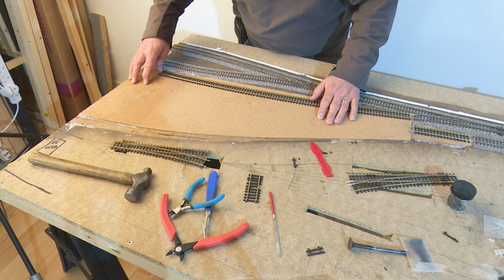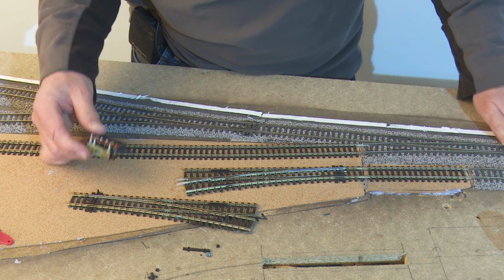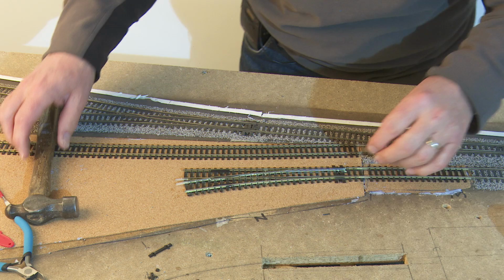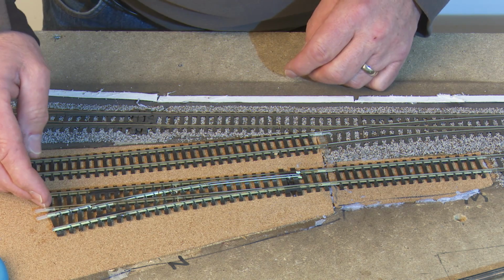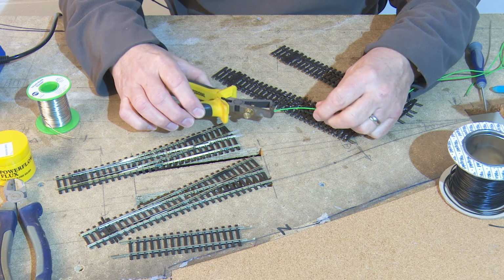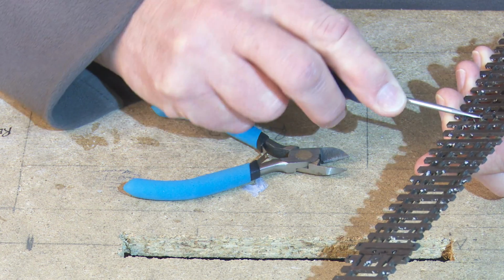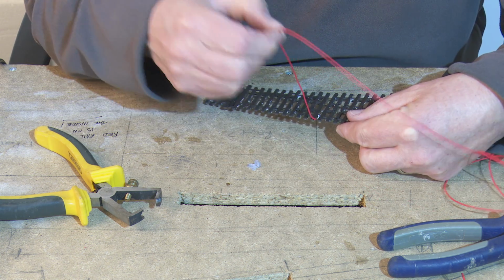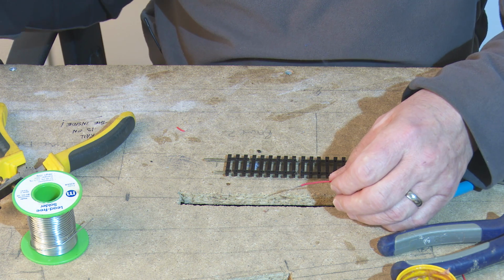19. New Chadwick Model Railway Part 2